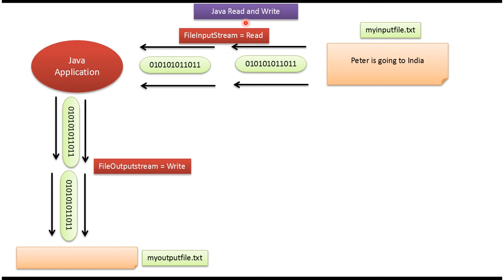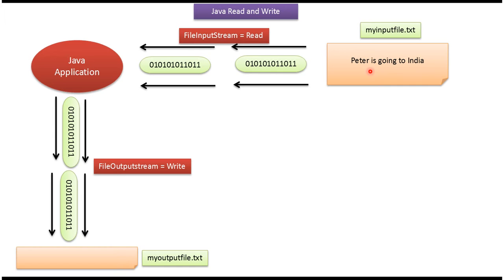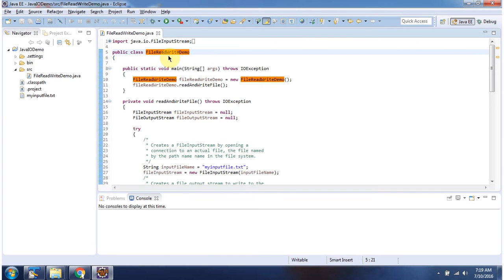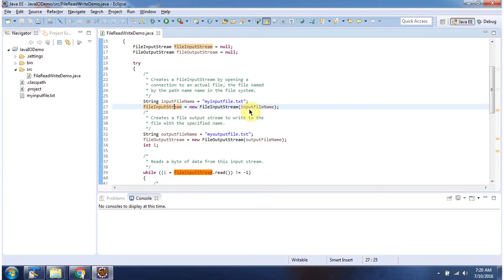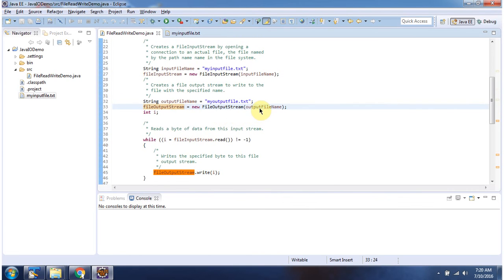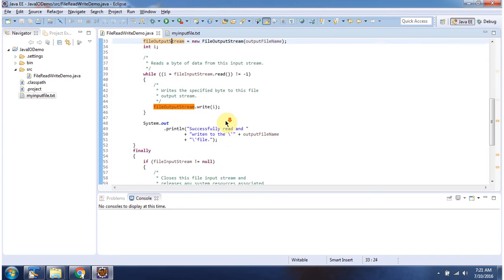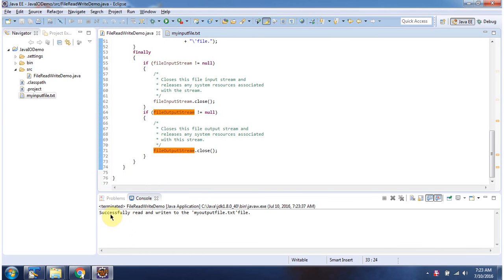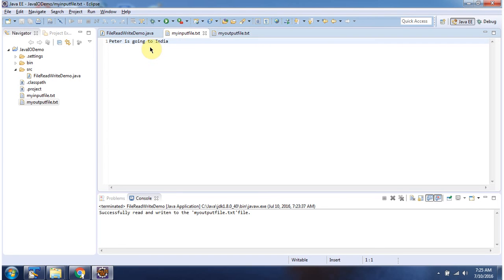How to Read and Write Data using FileInputStream and FileOutputStream | Java IO | Java Tutorial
In this Java IO tutorial, you'll learn how to effectively read and write data using FileInputStream and FileOutputStream classes. FileInputStream is used for reading data from files, while FileOutputStream is used for writing data to files.

### Topics Covered:
1. **Reading Data with FileInputStream**: You'll understand how to create a FileInputStream object and read data from a file byte by byte or in chunks.
2. **Writing Data with FileOutputStream**: You'll learn how to create a FileOutputStream object and write data to a file byte by byte or in chunks.
3. **Reading and Writing Data**: We'll explore examples where we read data from one file using FileInputStream and write it to another file using FileOutputStream.
4. **Closing Streams**: You'll understand the importance of closing FileInputStream and FileOutputStream streams to release system resources.

By the end of this tutorial, you'll have a clear understanding of how to use FileInputStream and FileOutputStream to perform read and write operations efficiently in Java.

How to read and write the data using FileInputStream and FileOutputStream? | Java IO | Java Tutorial